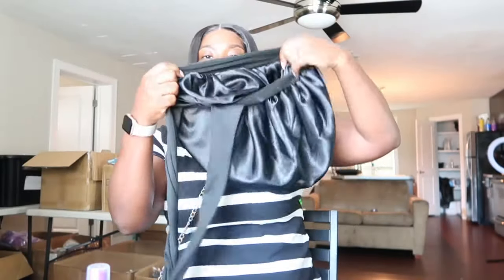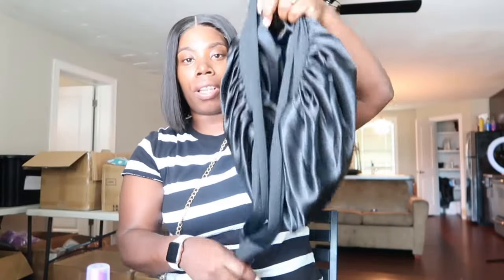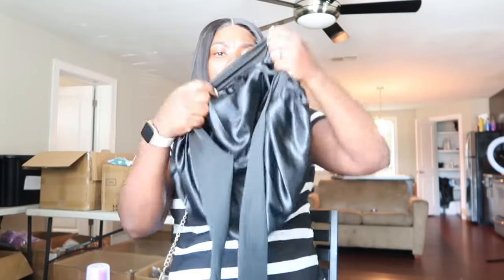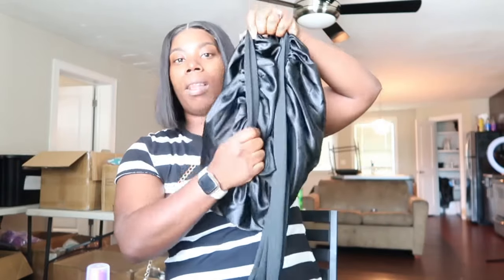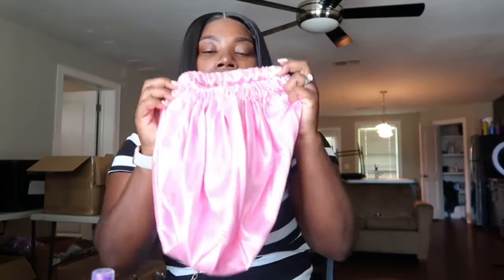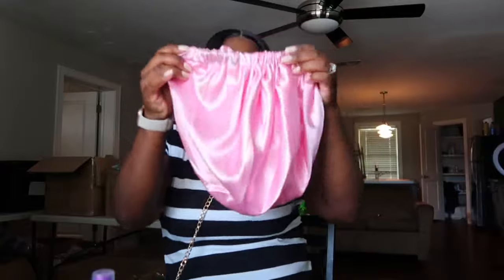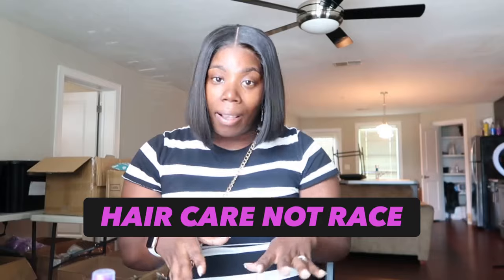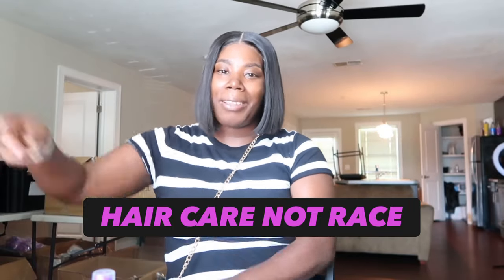What bonnet to use for hair type ?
I hope this video was informative remember its hair care not race bonnet helps with FRIZZINESS dryness and hair breakage

Ccminkhair.com